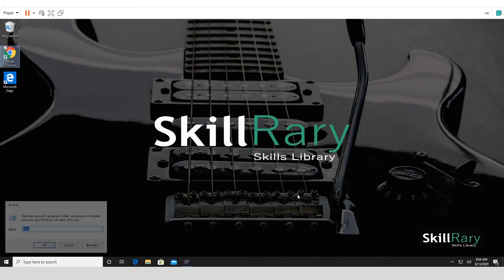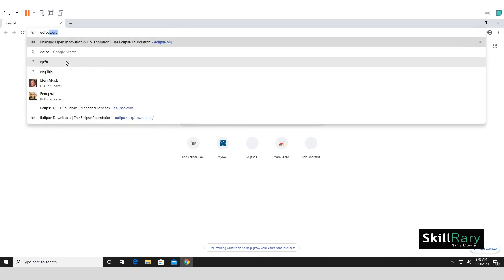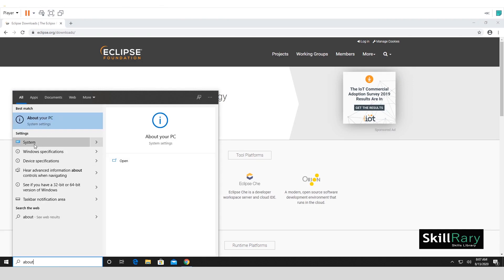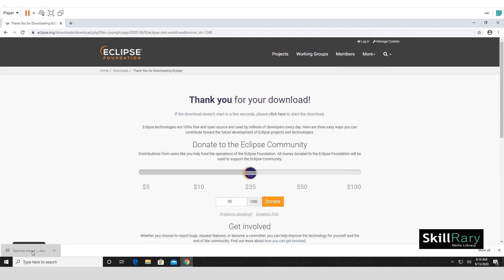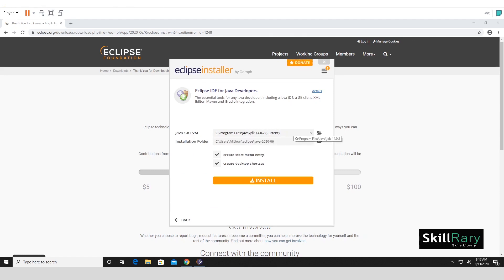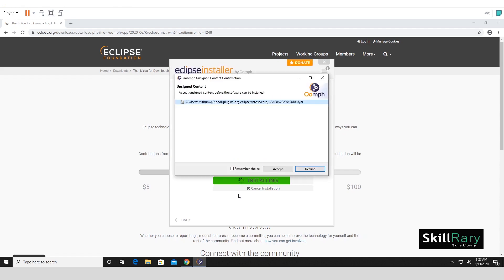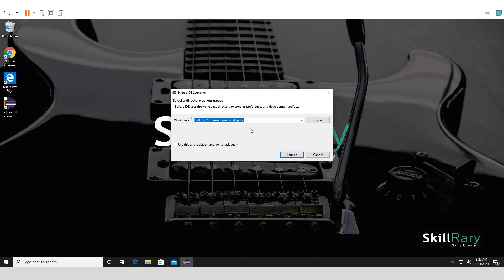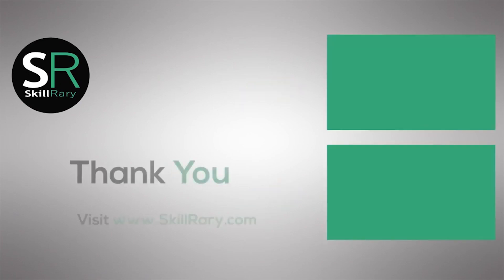Installing Eclipse on Windows 10 | Latest Video for 2020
In this video, We Will Learn How to Install Eclipse on Windows 10

The exact installation process might vary for some of them, but for the most part, should follow the steps below.

Once you’ve downloaded your chosen version of Eclipse from the site, run the installer by executing the file you downloaded. If you’re missing the Java virtual machine, you will be prompted to install a JDK (Java Development Kit).

Should you have a Java virtual machine installed already, and it wasn’t identified, you can search for the Java virtual machine on your hard drive by clicking “Yes” when prompted to do so. Alternatively, if you click “No”, a page will open with links to the download pages of a range of different JDK versions.

Once you’ve configured the Eclipse installer to use the JDK you can proceed with the Eclipse installation. If you chose the generic installer, you now have to choose which type of package you want to install.

Your package choice should be based on the programming language you are intending to develop in. If you are a Java developer, you’ll need to choose one of the Java packages, if you’re a PHP developer you’ll need to install the PHP package, etc.

Once you’ve chosen which package to install by clicking on the relevant option, the next screen will allow you to configure your installation options. The options available are the installation folder, the path to the Java virtual machine, and tick box options for the creation of a start menu entry and a desktop shortcut.

Configure the installation options for your package.
Once you have configured the installation options as necessary, click “Install” to install Eclipse. During the installation process, you may be required to review and accept a number of licences to continue.

Once the installation is complete, you can launch Eclipse either by clicking “Launch” in the installer window, by typing “Eclipse” into the start bar and pressing enter or by double-clicking the desktop icon.

For regular updates on the latest courses and assessments or certifications,